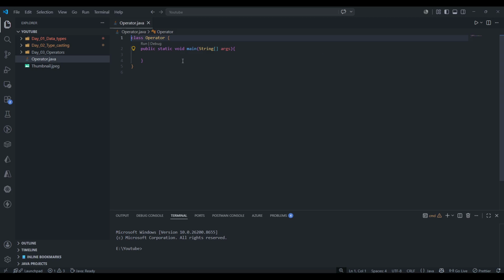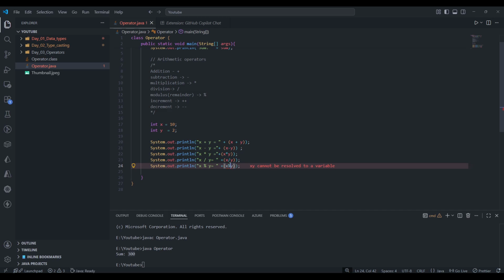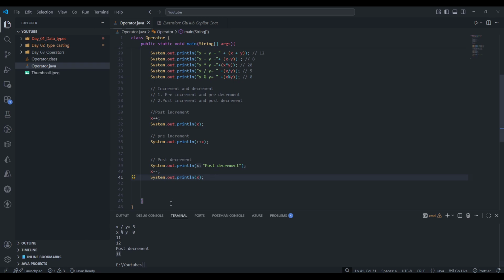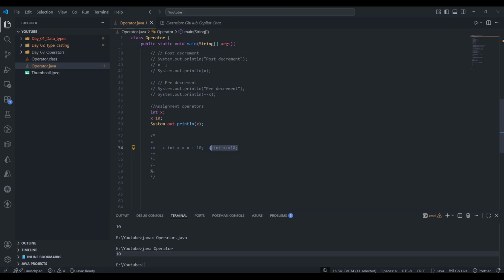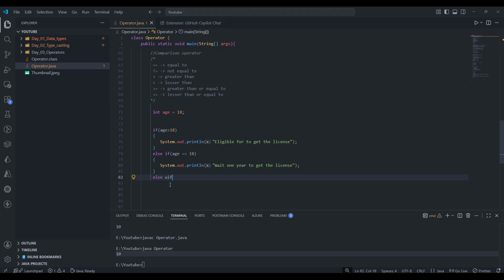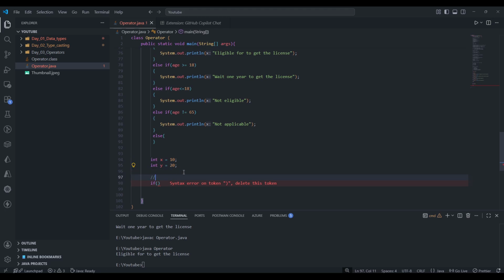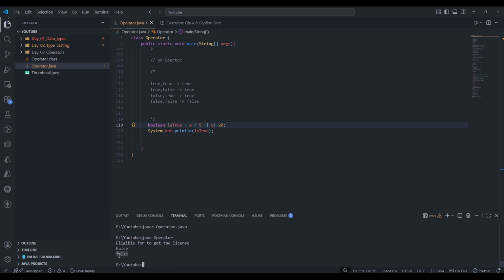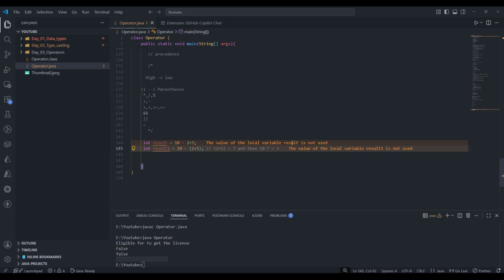Java Tutorial for Beginners | Day 3| Operators in Java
In this video, we learn about Operators in Java, one of the most important concepts used to perform calculations, comparisons, and logical operations in programs.

By the end of this video, you'll understand how operators work and how they are used to control program logic and perform calculations efficiently.

🔔 Follow the Java Beginner Series to learn Java from scratch.